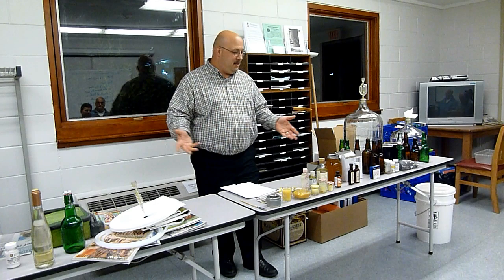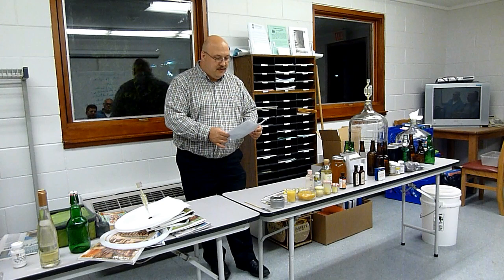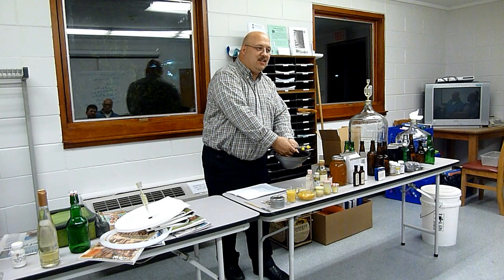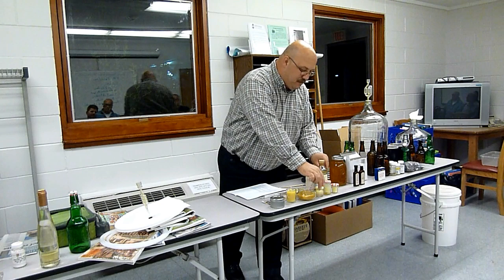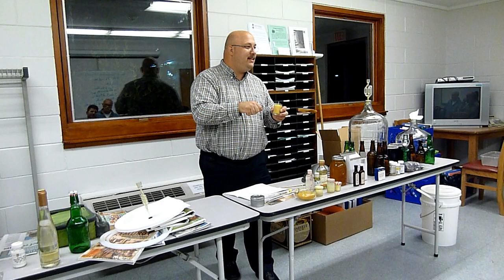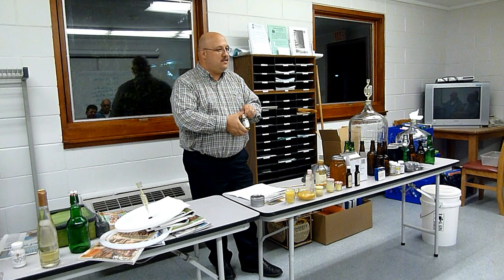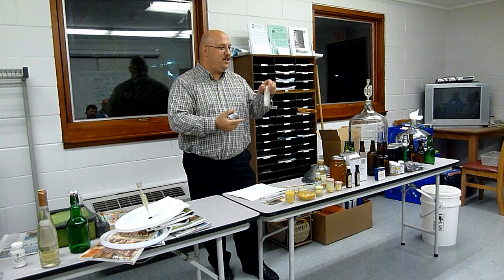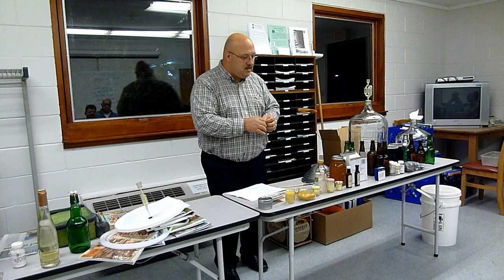Making lip balm, hand cream, beeswax candles